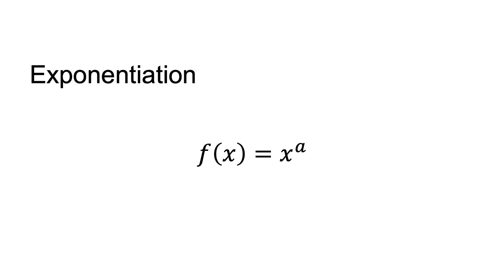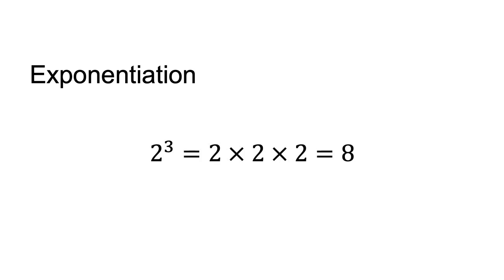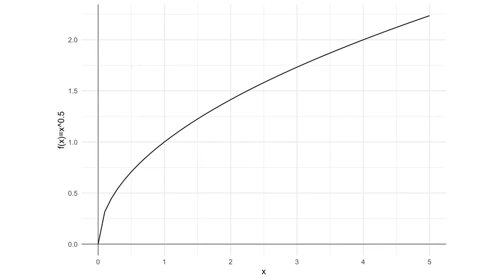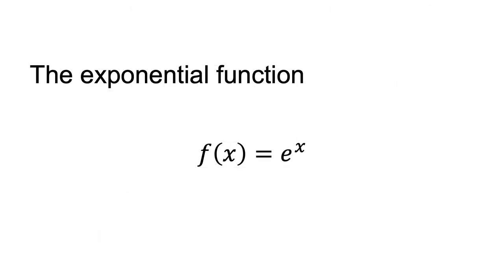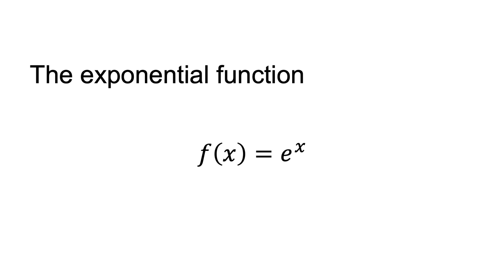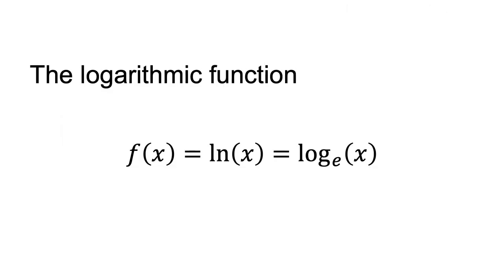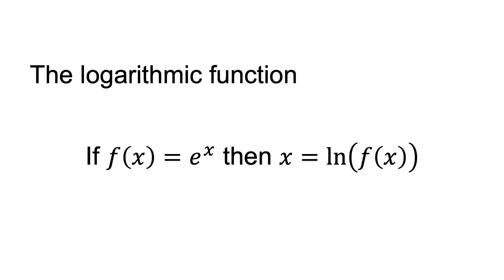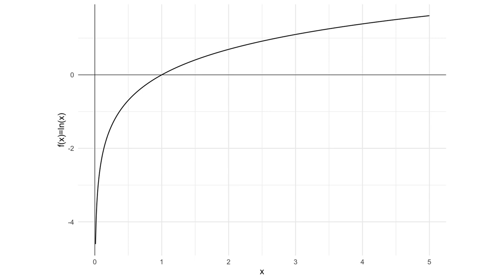Mathematical background: functions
This video provides mathematical background on functions for the Decision making under risk and uncertainty playlist in Notes on Behavioural Economics.